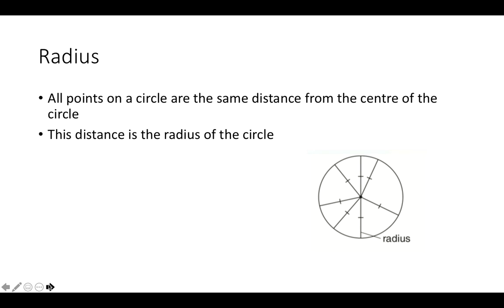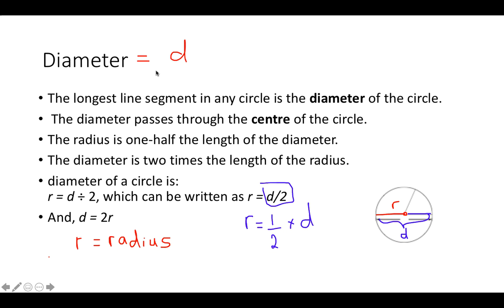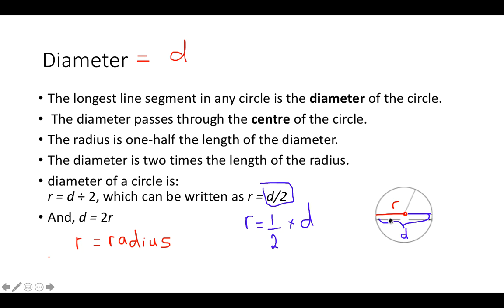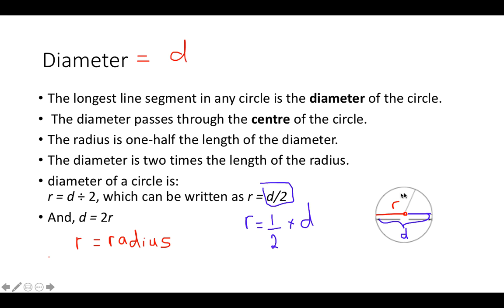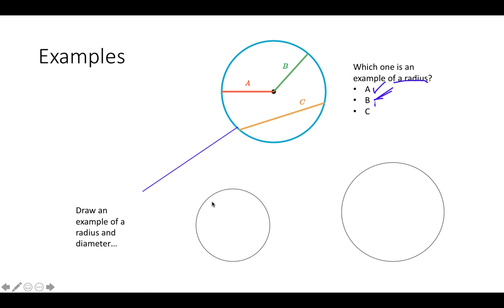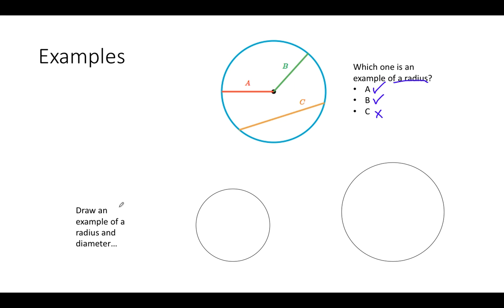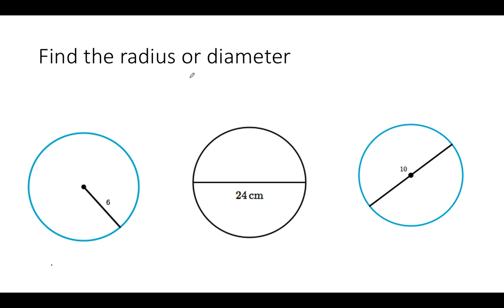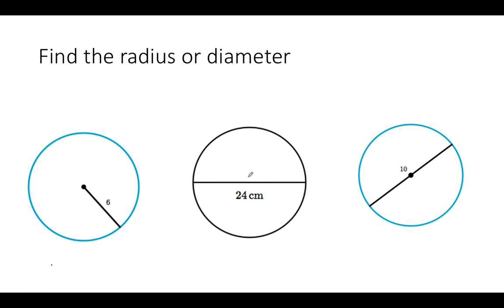Radius and Diameter